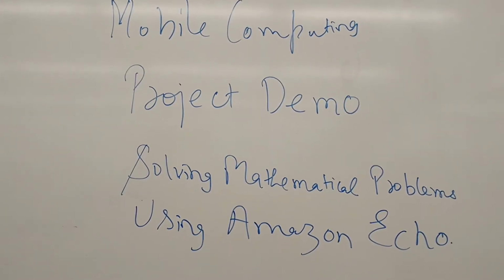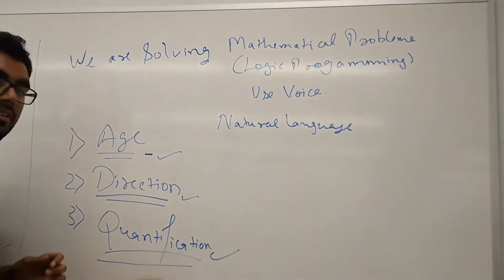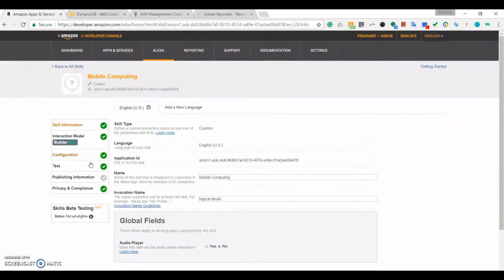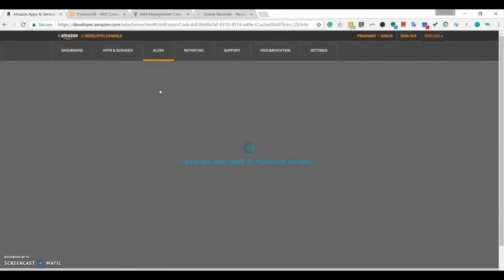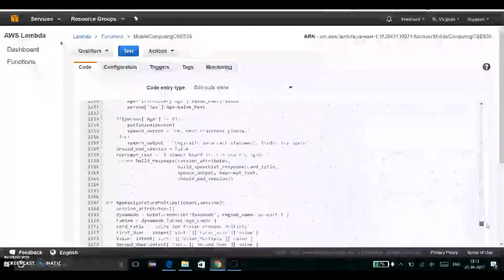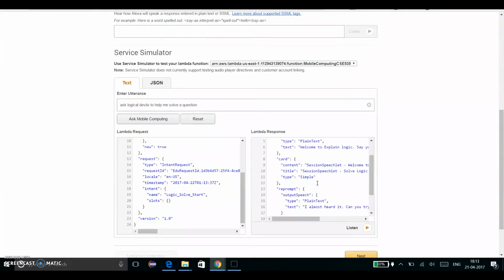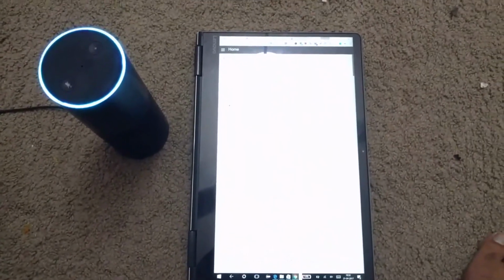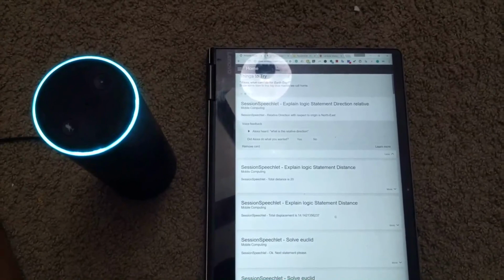Group2 AskAlexa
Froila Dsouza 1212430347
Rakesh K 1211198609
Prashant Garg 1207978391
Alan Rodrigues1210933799